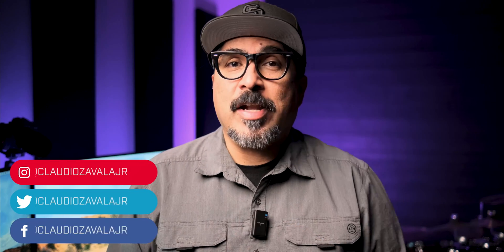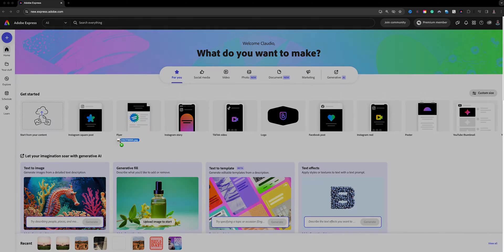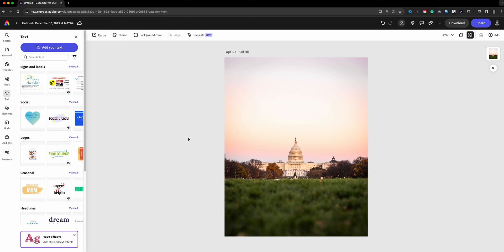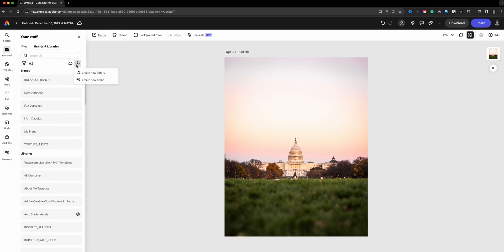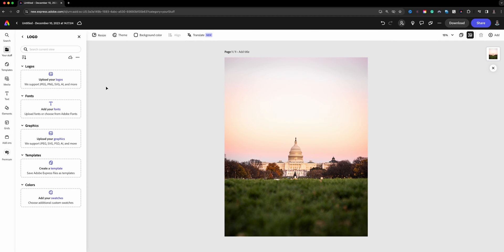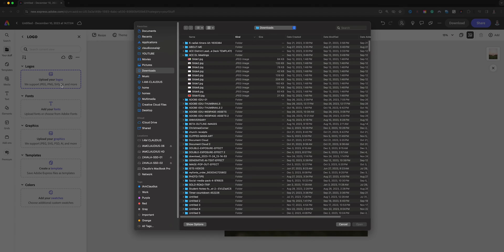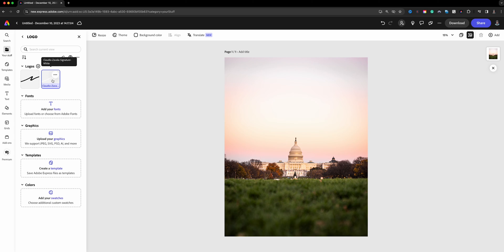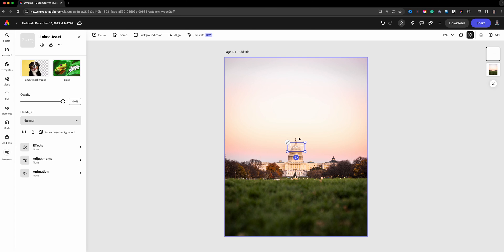Logo Magic: How to Easily Add Your Branding in Adobe Express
In this video, I show you how to add your logo to projects using Adobe Express.

0:00​​ - Intro
0:25 - Start from My Content | Adobe Express
1:00 - Click Your Stuff | Adobe Express
1:16 - Create New Brand | Adobe Express
1:30 - Import Logos | Adobe Express
2:24 - Add Logo to Project | Adobe Express
2:29 - Resize and Position Logo | Adobe Express
2:39 - Download Project and Share | Adobe Express
2:44 - Outro

GEAR USE TO MAKE THIS VIDEO